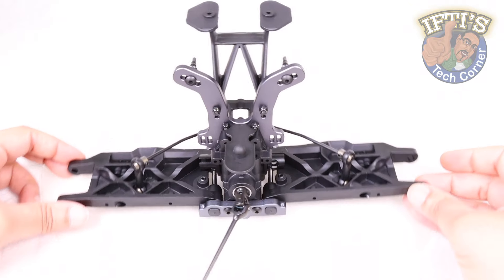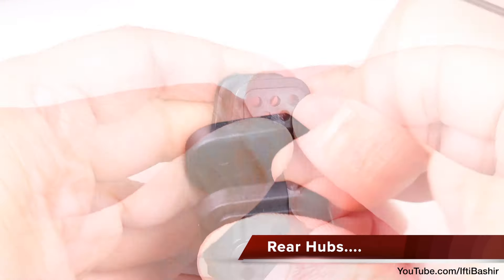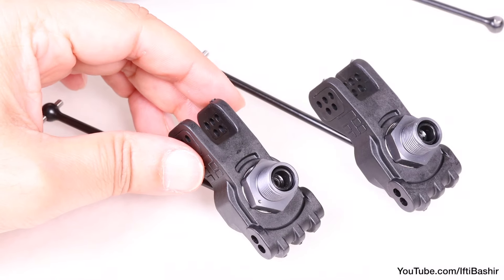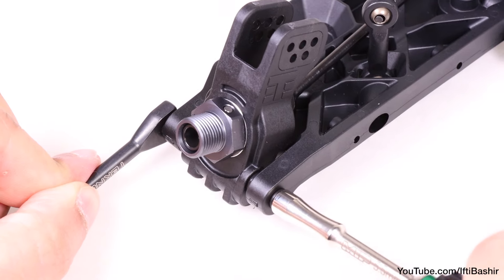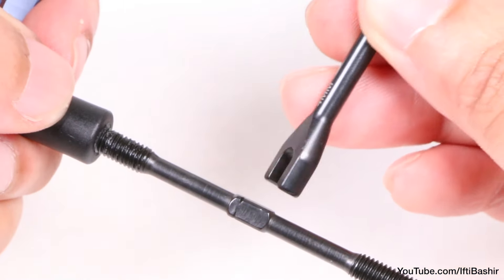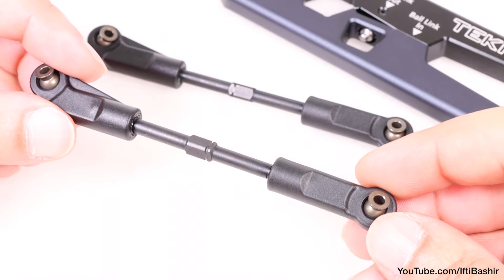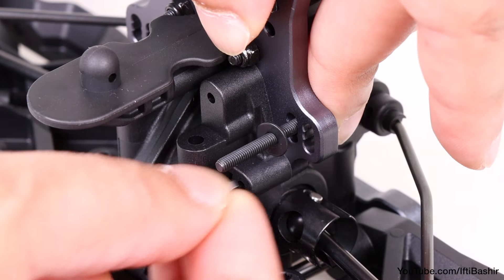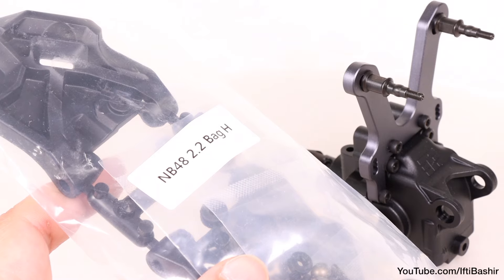#07 Tekno NB48 2.2 - BUILD SERIES - Kit Bag G : Rear Hubs / CVA / Camber Links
The Tekno NB48 2.2 Nitro Buggy is here and ready to rip up tracks all over the world!